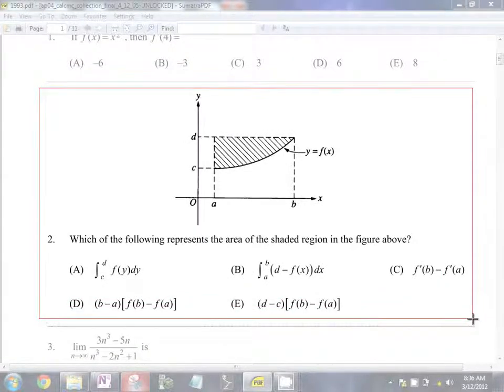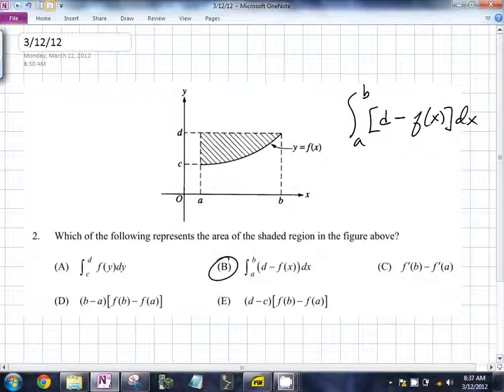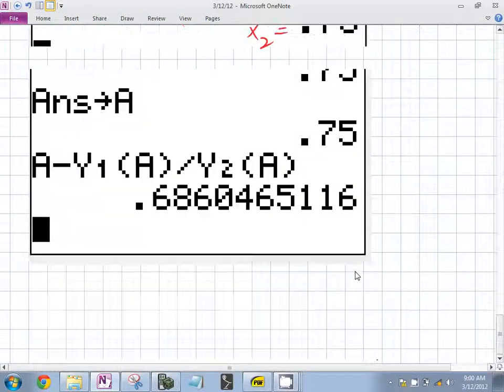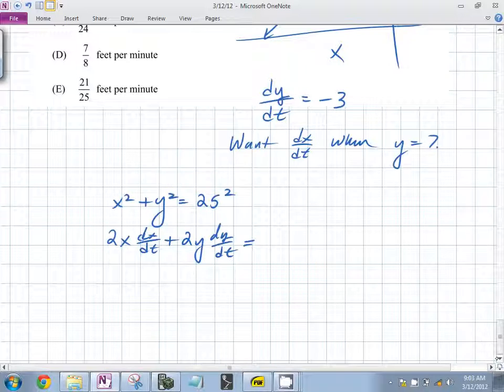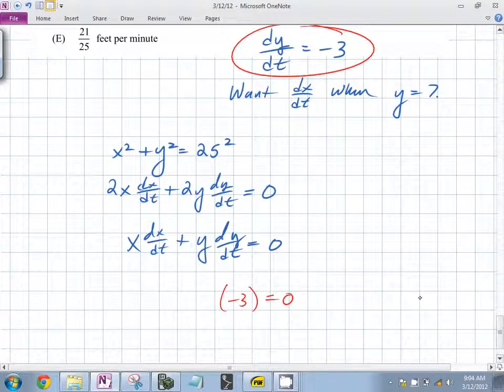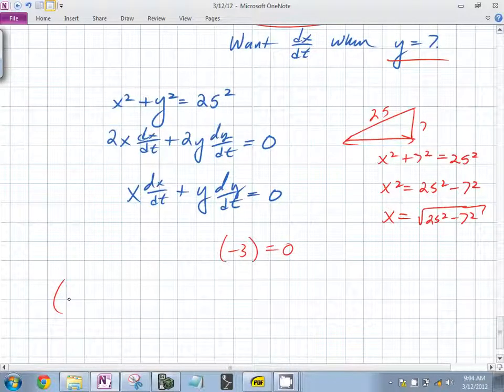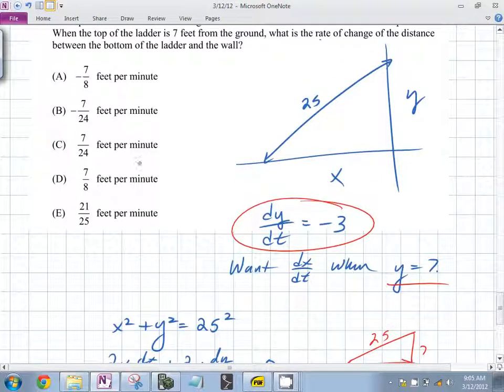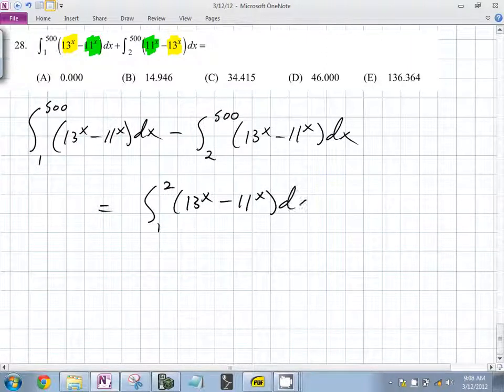A Block - AP Calculus AB - 3/12/12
AP question practice, multiple choice 1993